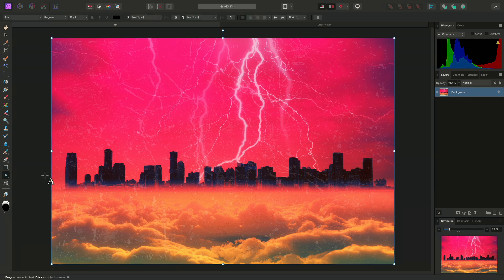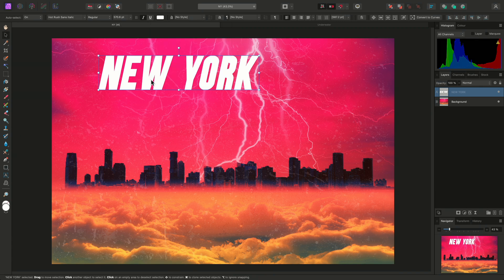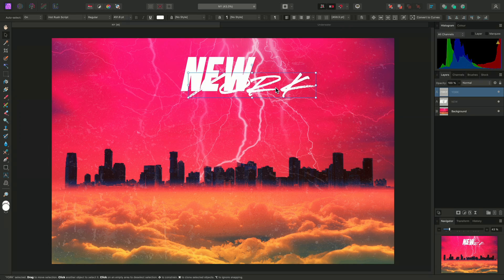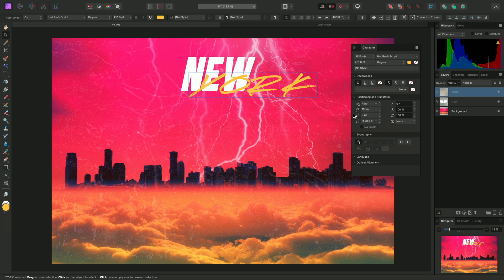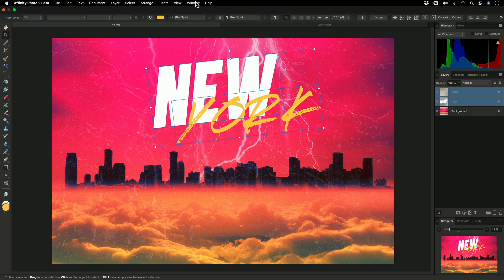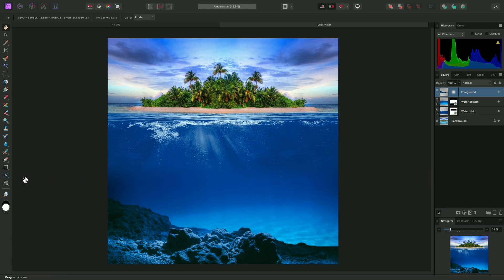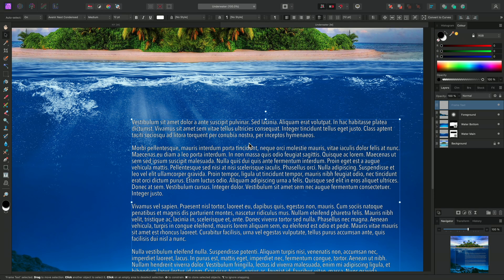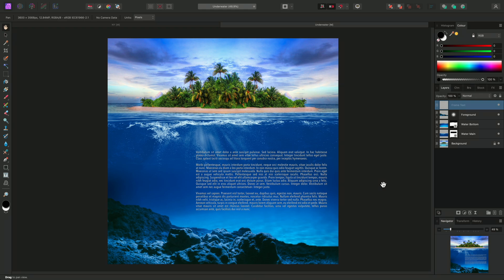Artistic and Frame Text Tools (Affinity Photo)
Discover how to add text to your images and compositions, and learn the distinction between artistic and frame text in the Affinity apps.

Credits: Compositions by James Ritson.